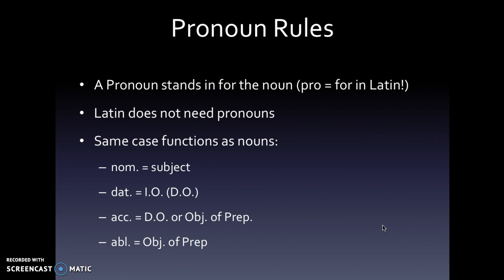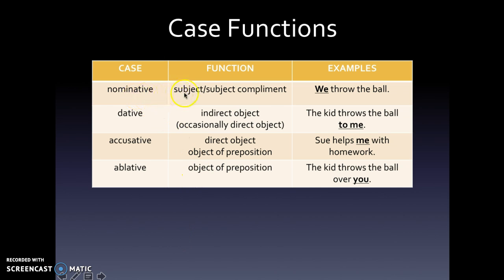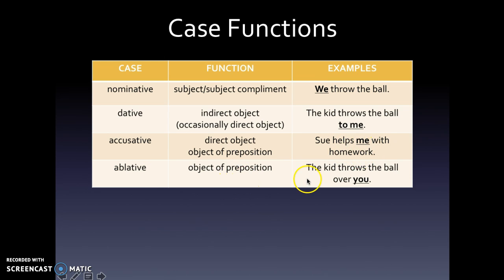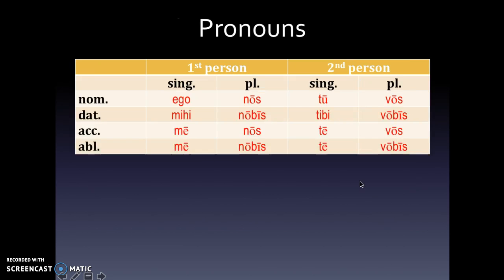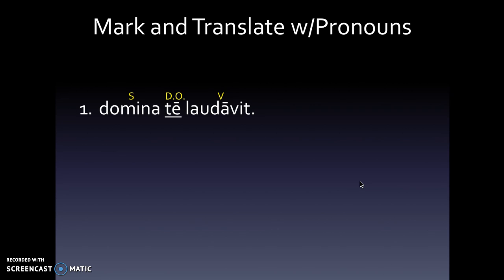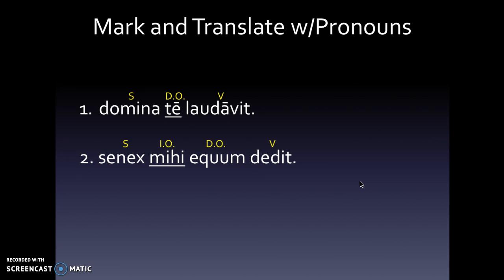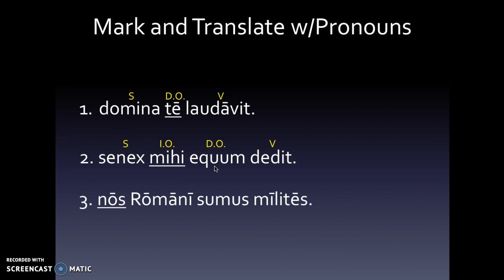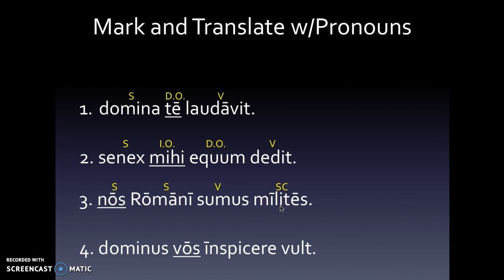Pronouns Review for Latin II